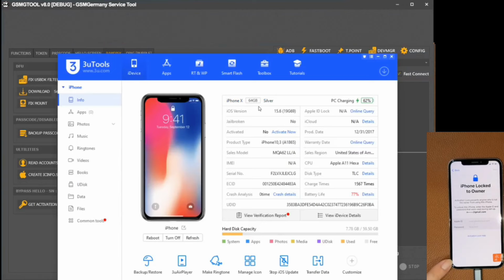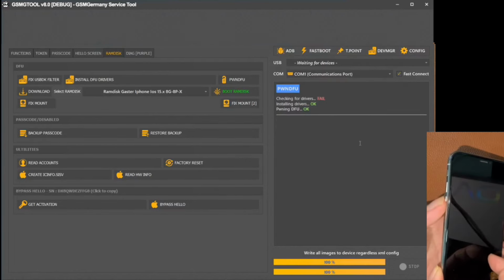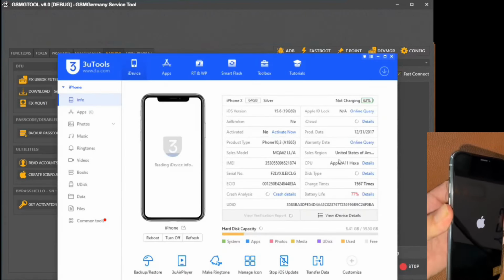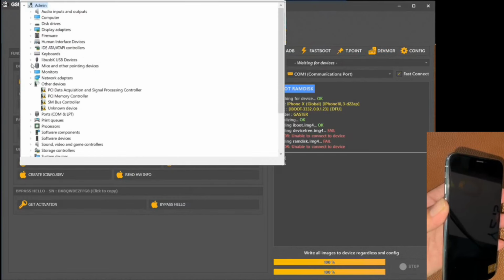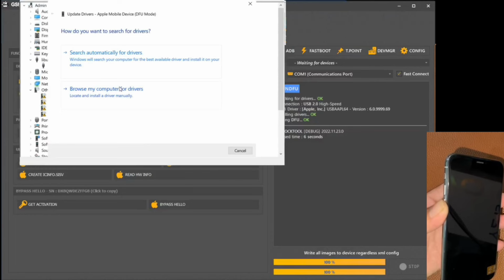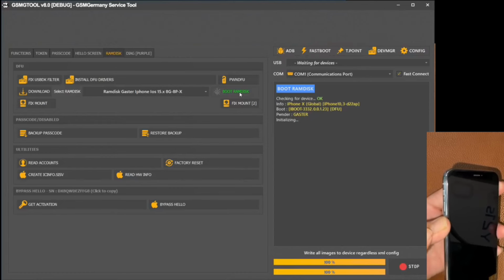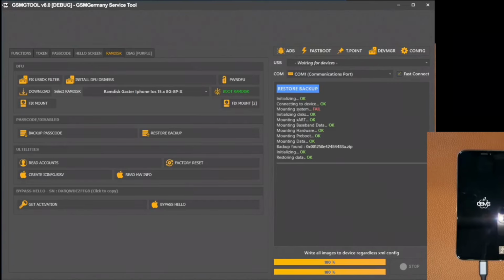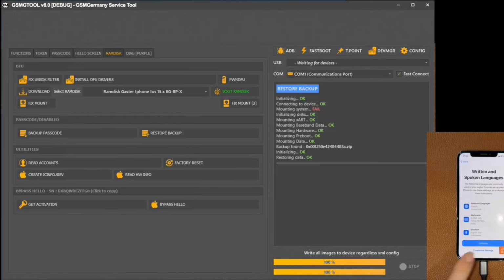Bypassing iCloud Lock: Unleash Your iPhone with NEW Tool | GSMGTool 🔓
🔐 Unlock iCloud Activation Lock | Bypass Apple ID Password | Works for iPhone 4,5,6,7,8,X,11,12, 13, 14, and More! iOS 16 & 17 Supported!

🔓 Struggling with your Apple ID activation lock? Learn how to bypass it easily with the steps demonstrated in this video! Don't worry about being locked out – we've got you covered.

📱all the software used in this video can be downloaded for free from gsmgermany.com  *gsmgermany.com*

In this comprehensive guide, we'll show you how to permanently remove the iCloud activation lock from your Apple iPhone 12, 13, 14 running iOS 15.4, 16, or 17. But guess what? These techniques work like a charm across all Apple iOS versions! Whether you have an iPhone 13 Pro Max, iPhone 11, iPhone X, or even the latest iPhone 14, this method is your ticket to freedom.

✅ Supported Models: iPhone 12 series, iPhone 13 series, iPhone 14 series, iPhone 11 series, iPhone X, iPhone XS series, iPhone XR, iPhone 7 series, iPhone 6 series, iPhone 5 series, iPhone 8 series, iPhone 10 series, and more.

📲 Not only that, but this method also works on iPads and iPods – basically any Apple device with an iCloud lock. It's compatible with iOS 14, iOS 15, iOS 16, iOS 17, iOS 13, iOS 12, iOS 11, iOS 10, iOS 9, iOS 8, and iOS 7. Whether you're dealing with iOS 13.3, 16.1, or 17.2, our solution has you covered!

🌟 Unlock your device in stunning 4K resolution with our step-by-step guide. No more frustration, no more being locked out. Regain access to your device and all its features seamlessly.

🔥 Ready to liberate your Apple device? Say goodbye to activation locks and hello to full functionality. Watch now to discover the ultimate iCloud activation lock bypass method!